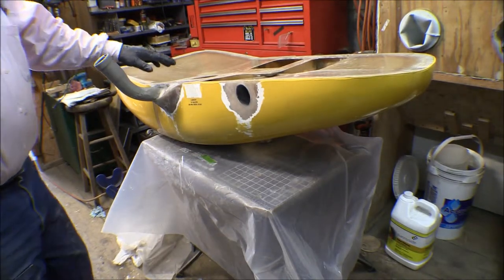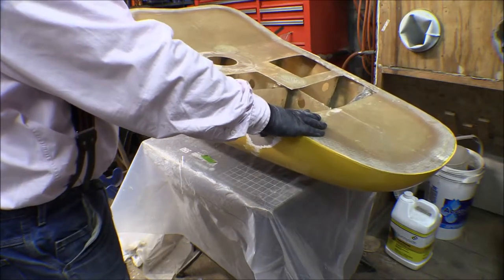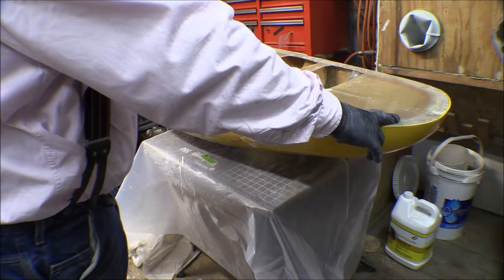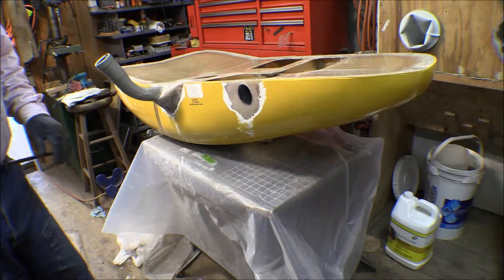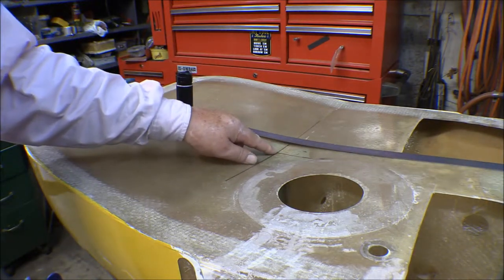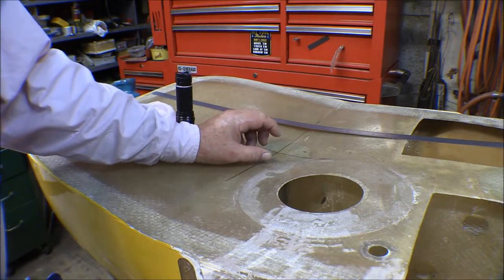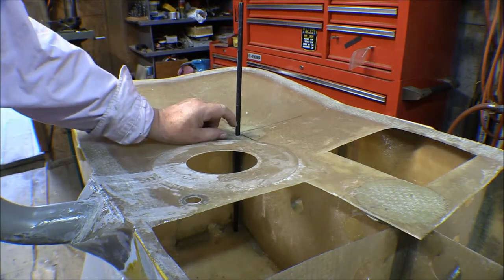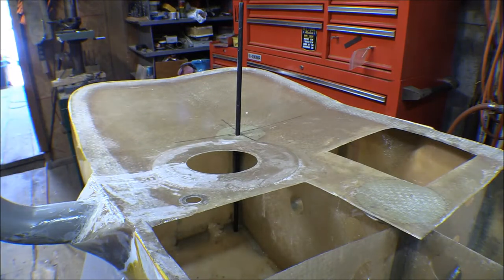Piper Supercub Widebody refurbishment: aux fuel tank drain tube